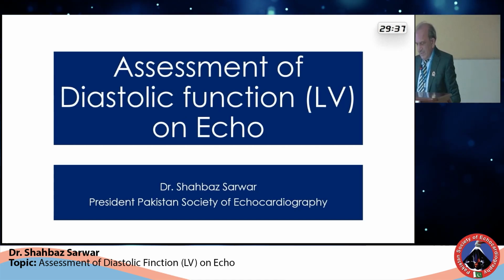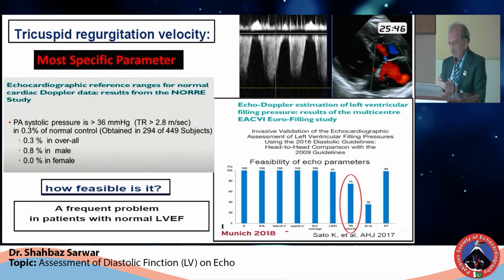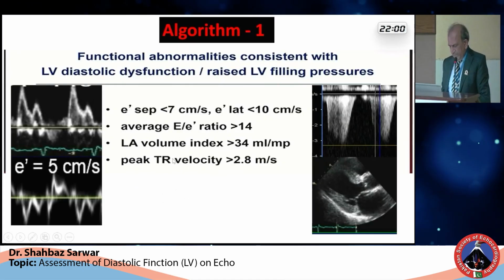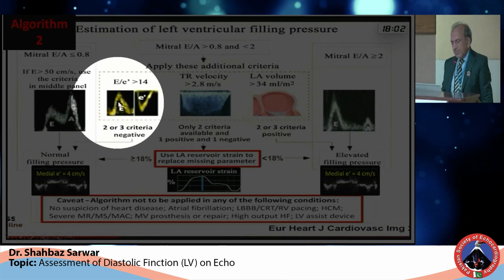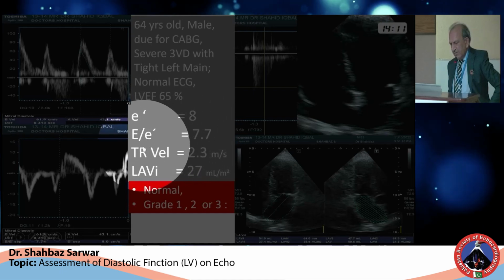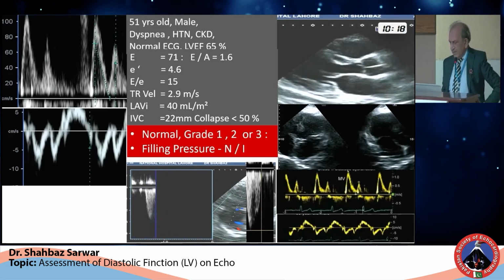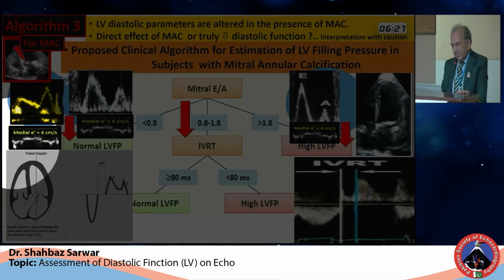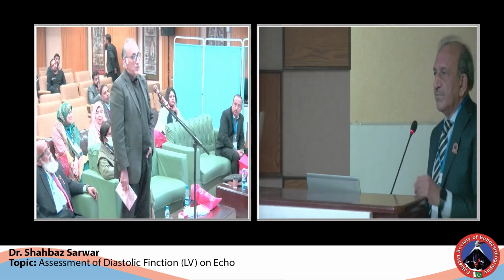Dr. Shahbaz Sarwar Part 1 | Echo Pakistan 2024